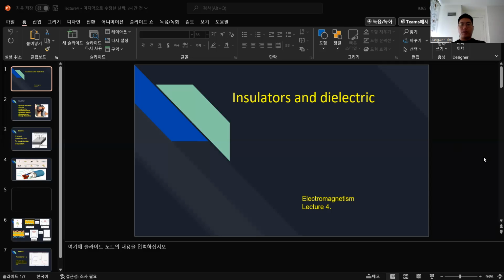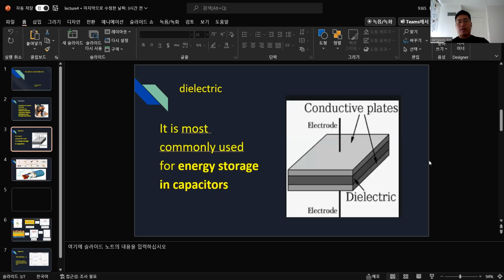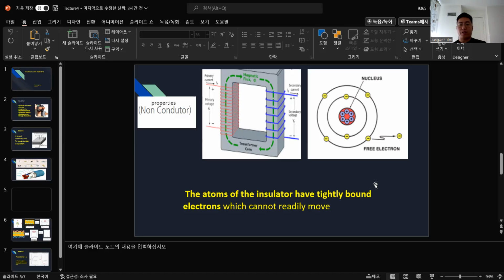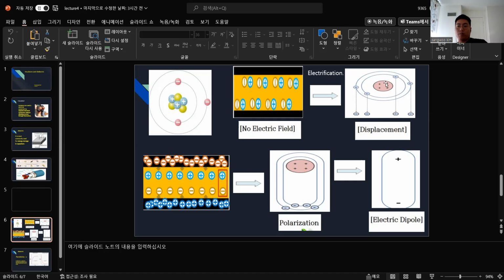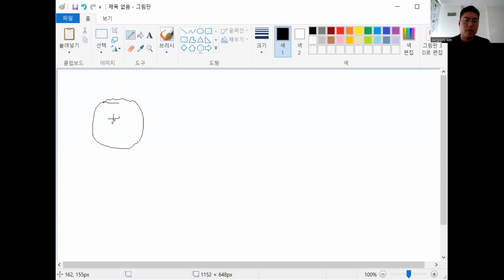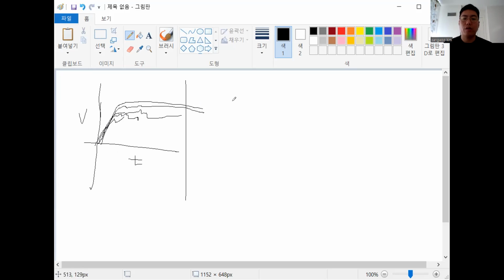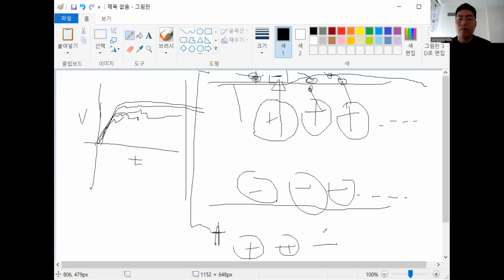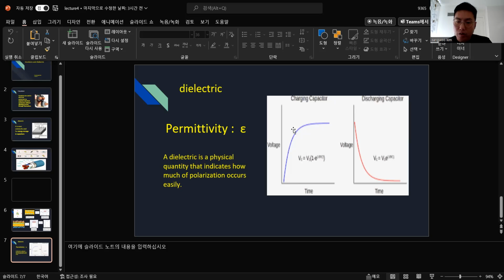4.Insulators and dielectric